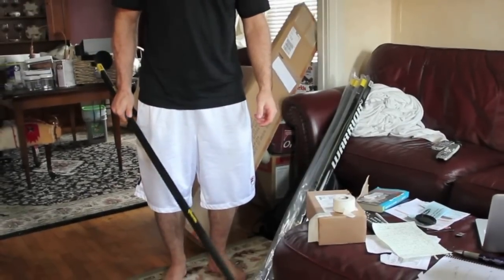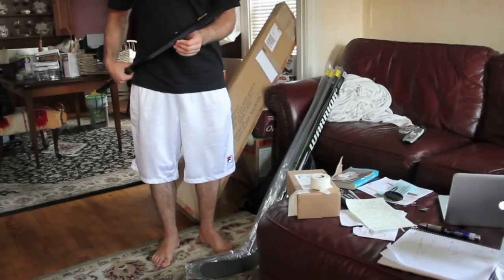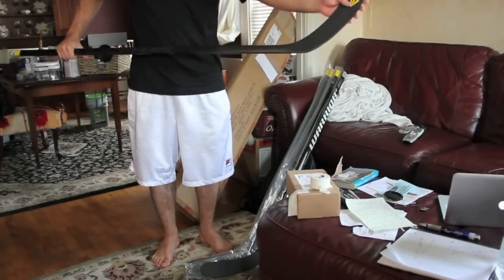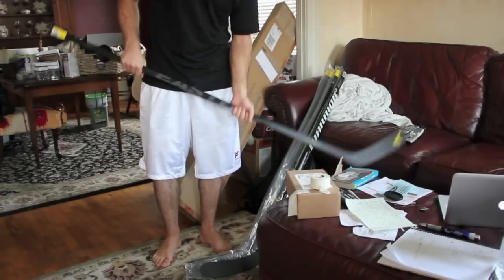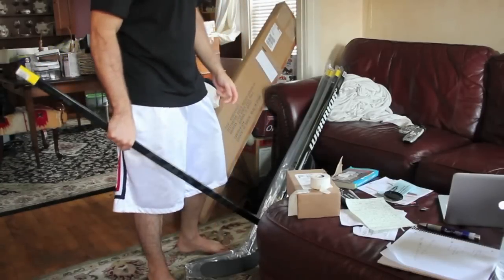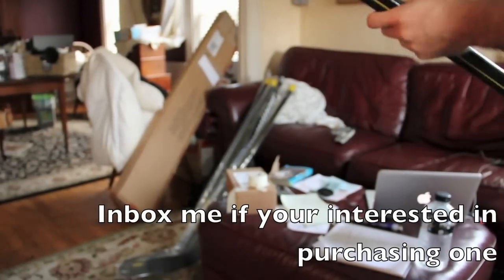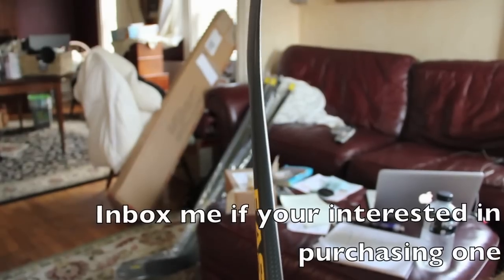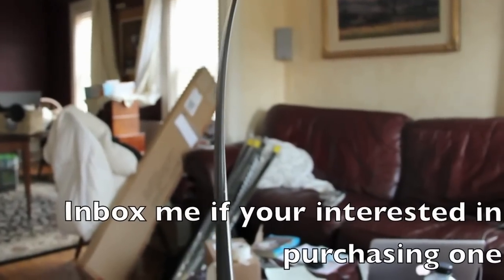AMAZING HOCKEY SHOTS with STEALTH RS 2 MALKIN PROSTOCK, SALE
We have a couple of these sticks for sale, inbox me if you are interested in purchasing them. Thanks

Tags: hockey amazing shots trickshots trick shot video rookeryan incredible good nhl shooting snipes easton target datsyuk crosvy cannon halo reach call of duty top cheese to goal hunting fps off-road vehicles warfare gardening defense archery outdoors production floatingnome71 vsnipes71 wheelsnipeparty howto juggling niptopcheese14 westsidehockey12 sticks for sale easton pro stock malkin